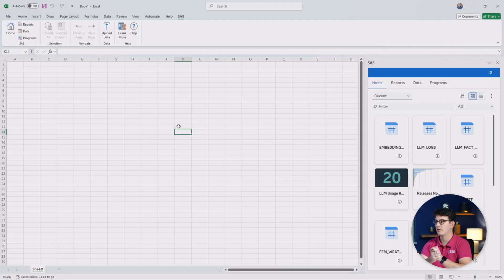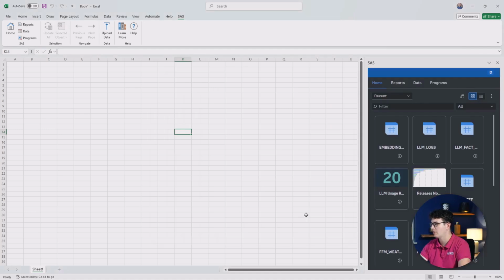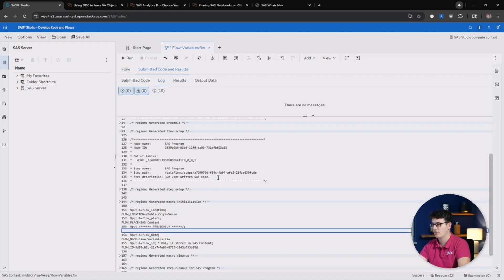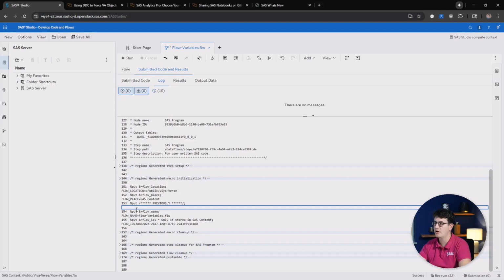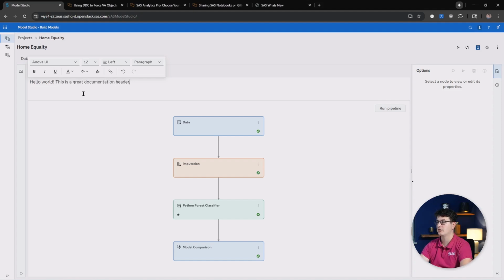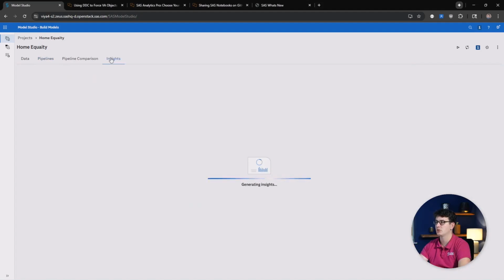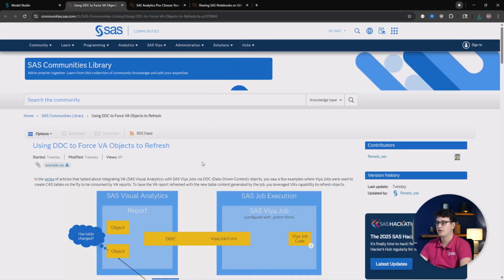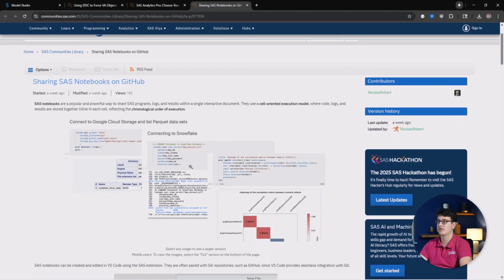SAS Settings in Excel, new Macro Variables and a lot more | Into the Viya Verse Ep. 34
Timestamps:
00:00 - 00:22 - Intro
00:22 - 01:57 - SAS for Microsoft Office 365
01:57 - 04:01 - SAS Studio Flow Macro Variables
04:01 - 06:33 - SAS Model Studio Rich Text
06:33 - 07:20 - Special Shout Outs & Outro